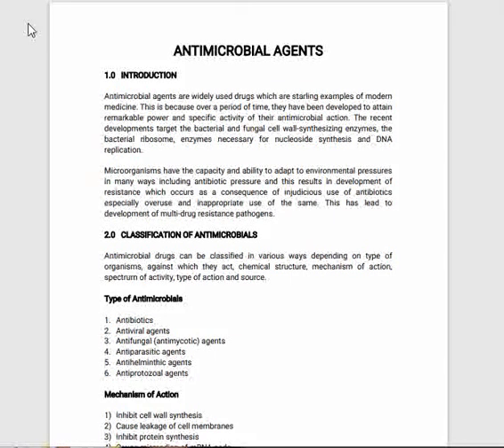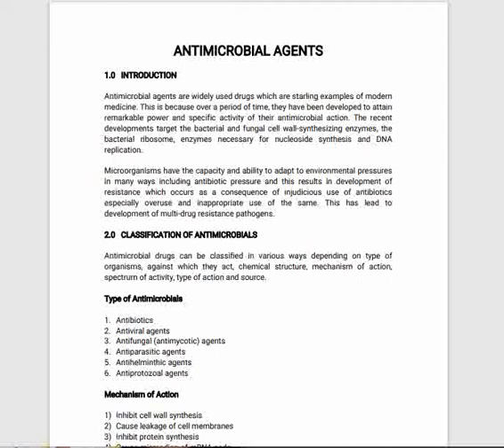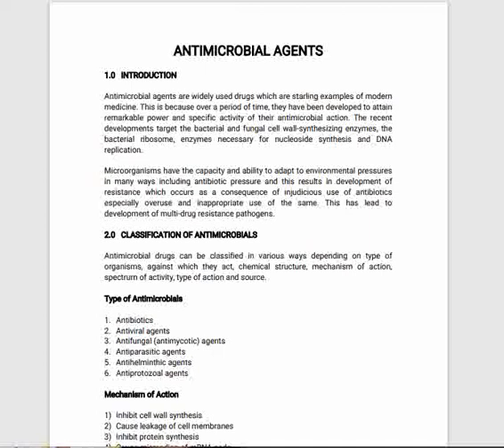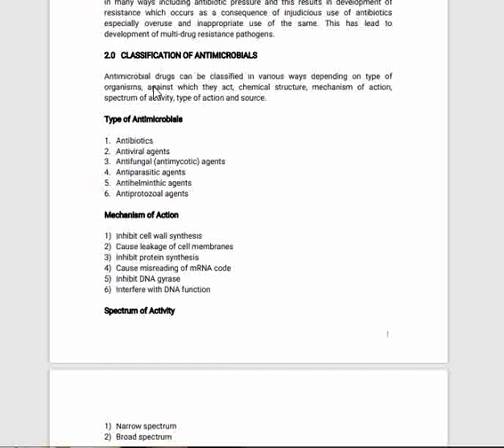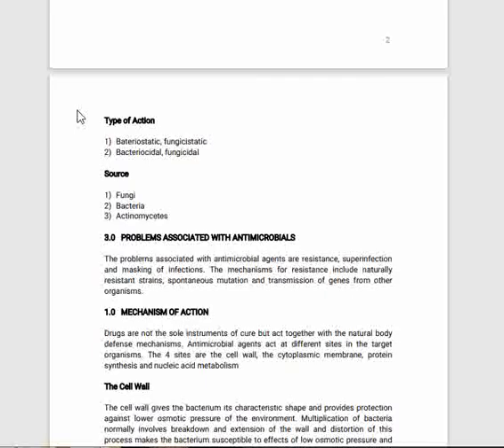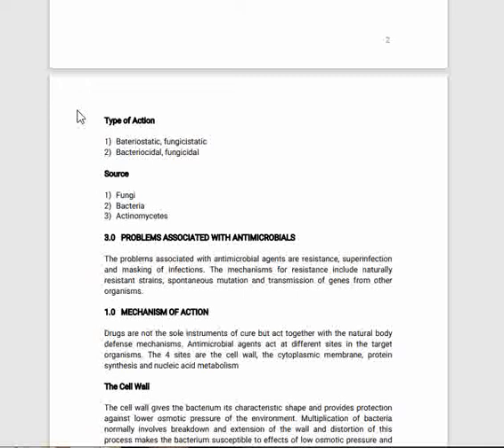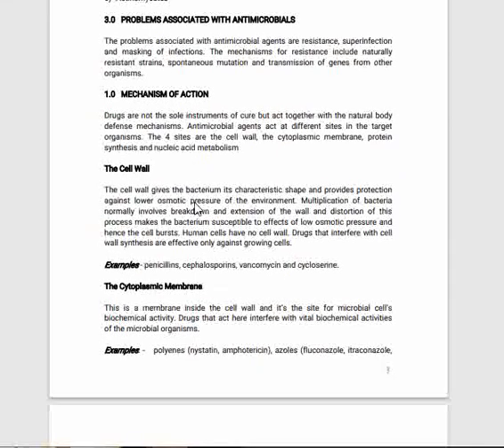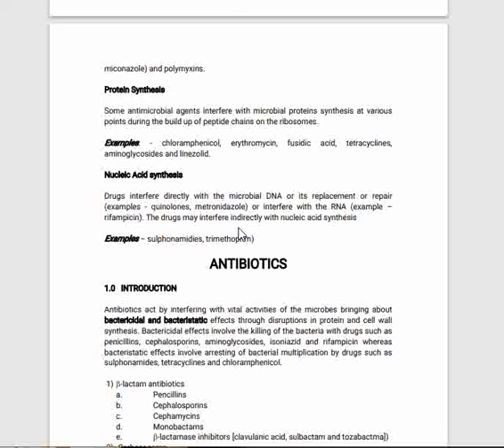ANTIMICROBIALS AGENTS INTRODUCTION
ANTIMICROBIALS AGENT